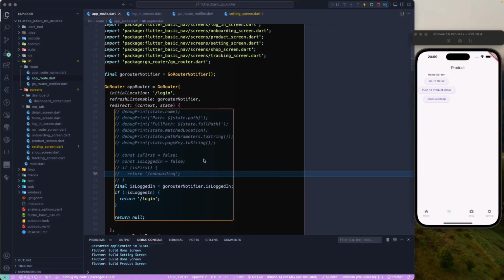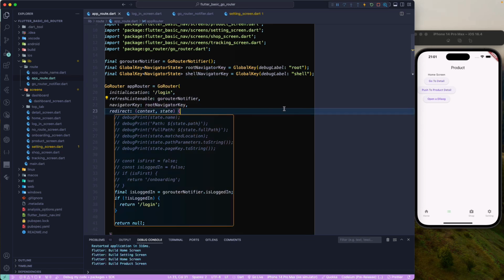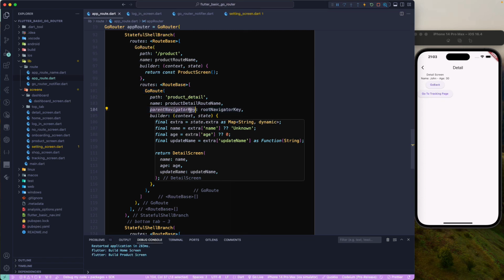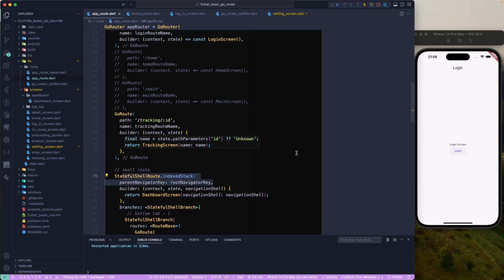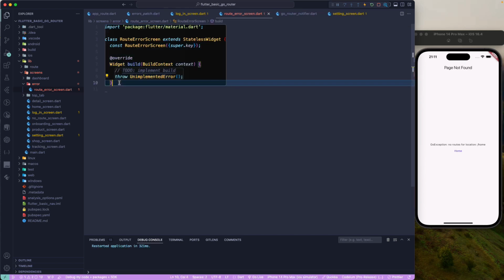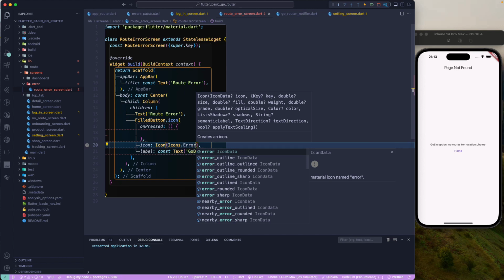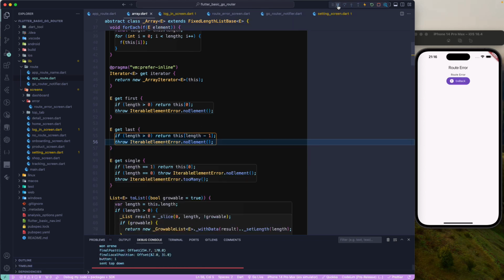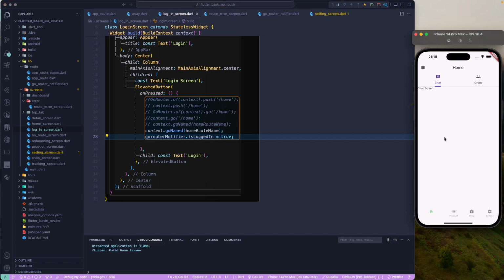Flutter | GoRouter Complete Guide - Part 8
Flutter GoRouter Complete Guide From Beginner To Pro